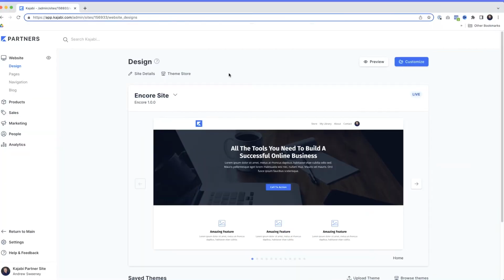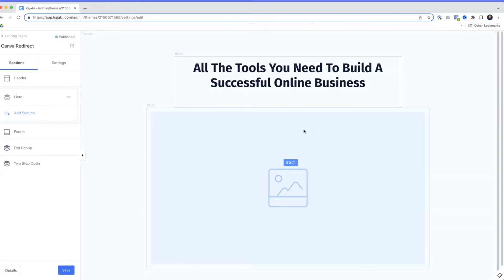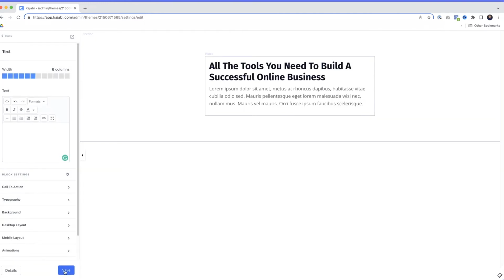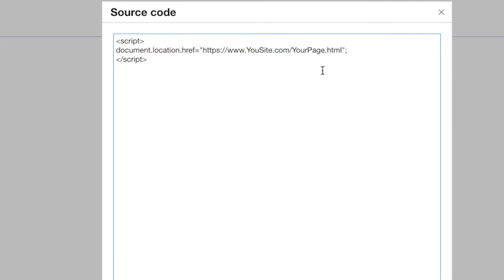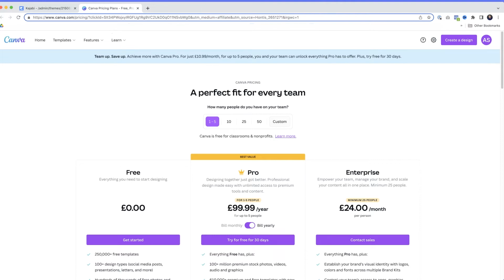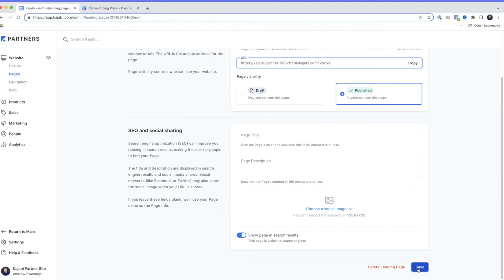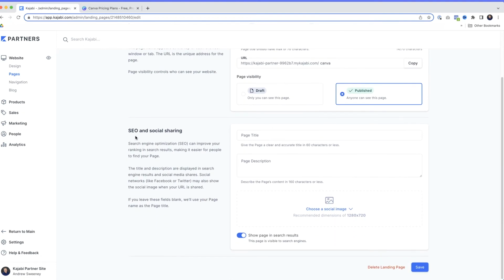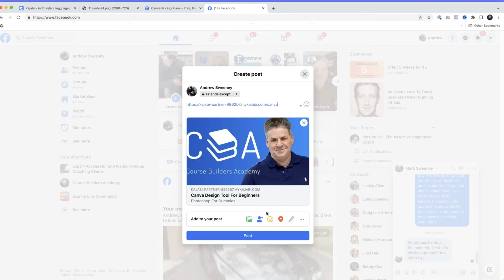How to INSTANTLY make more money in Kajabi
Link Masking in Kajabi is a great tool to really boost passive income.

Link Masking or Link Cloaking is really easy to do and allows you to turn hard to remember ugly affiliate links into pretty links that make it easy for your customers to remember.

So using Kajabi you can now take those long, ugly and annoying links and share them in a format that makes it easy for your customers to use.

A.K.A Link Cloaking, Link Redirects, Link Masking requires very little in the way of technical expertise and can be implemented in Kajabi very quickly.

Pro Video Boot Camp Helping Coaches and Content Creators Look Totally Pro on video!